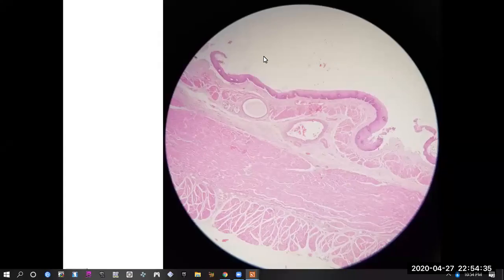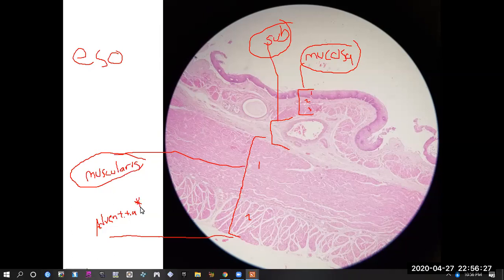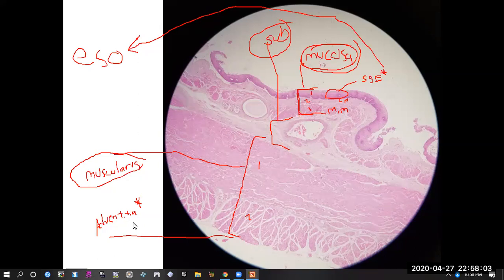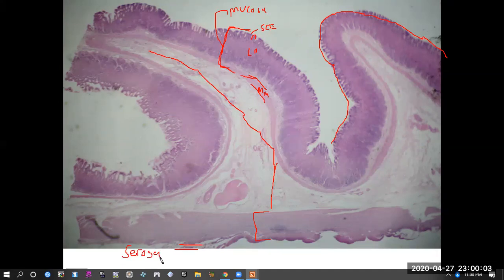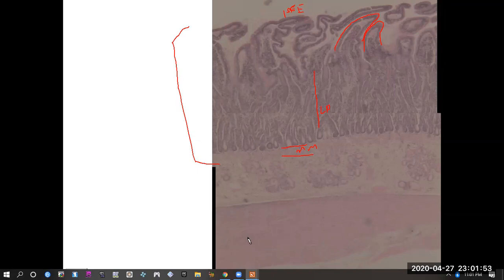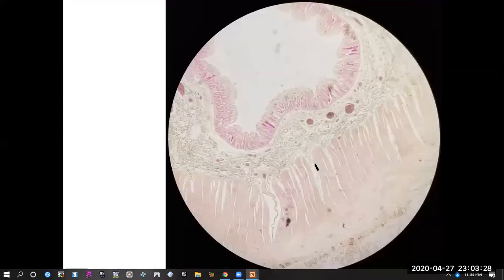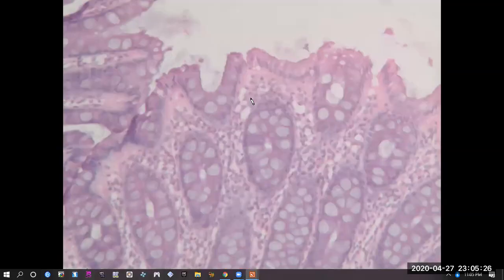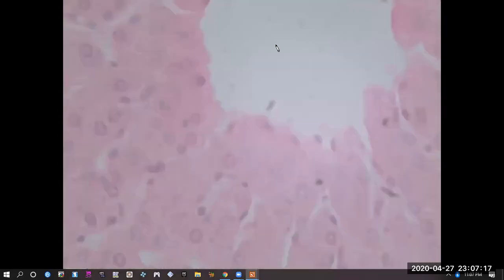Lab 19 histology